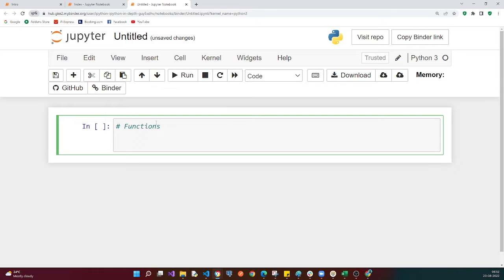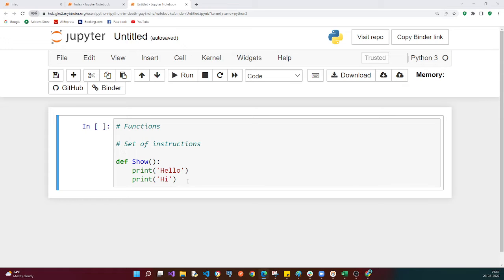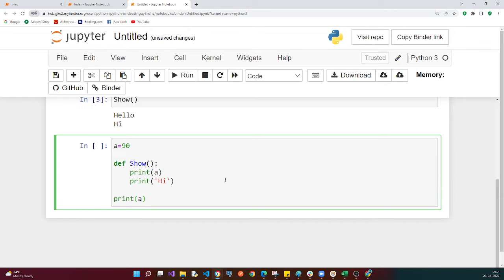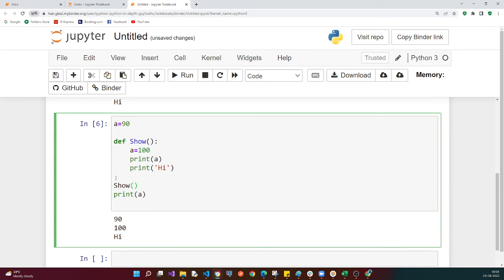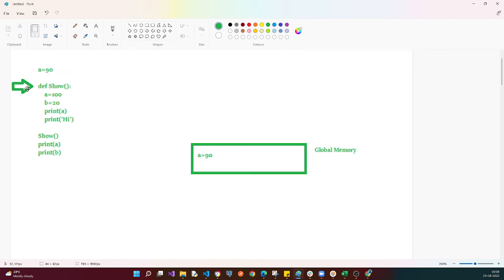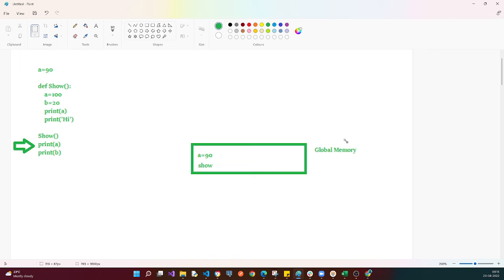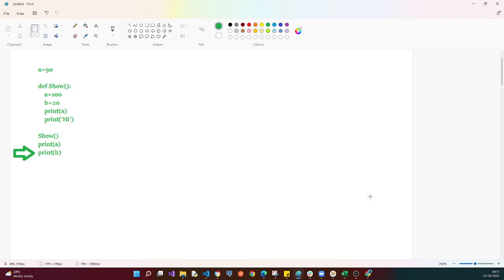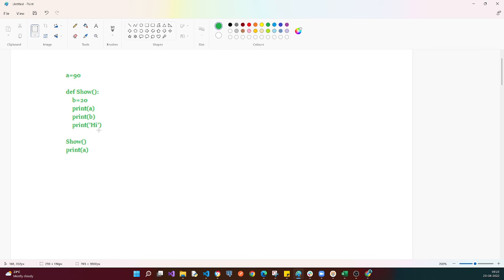Day 11 | PYTHON